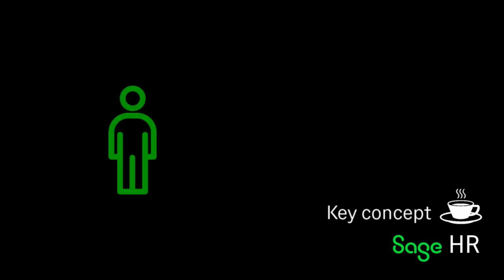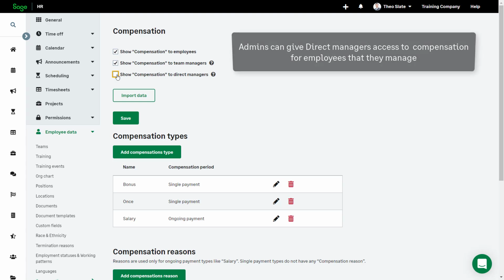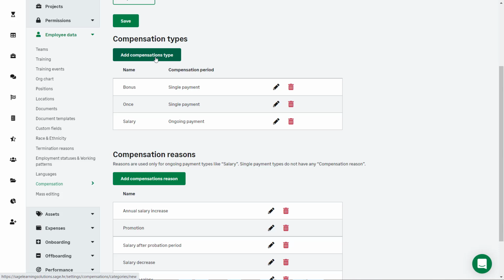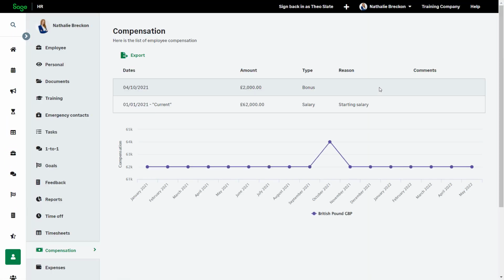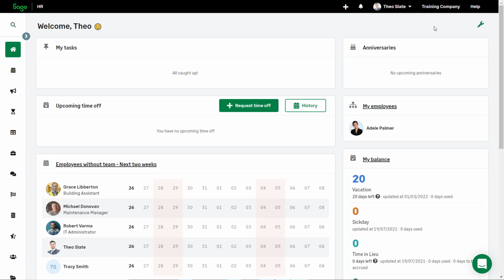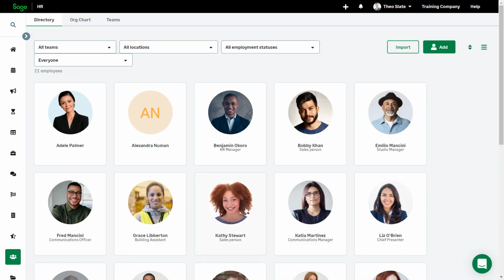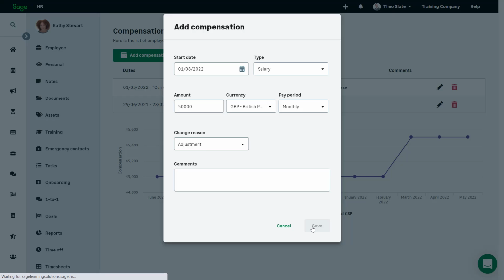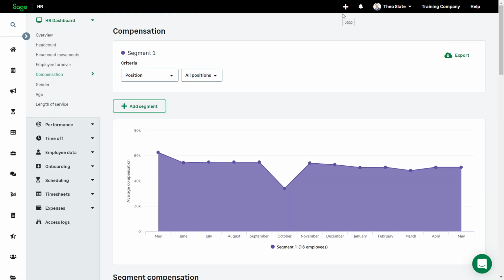Sage HR - Compensation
This video demonstrates how to process compensation on Sage HR.